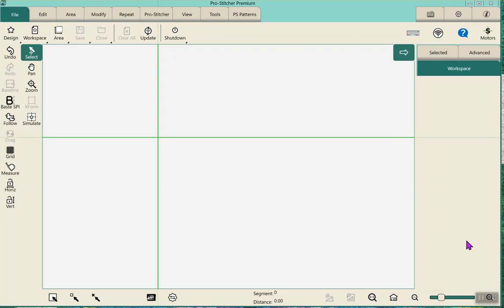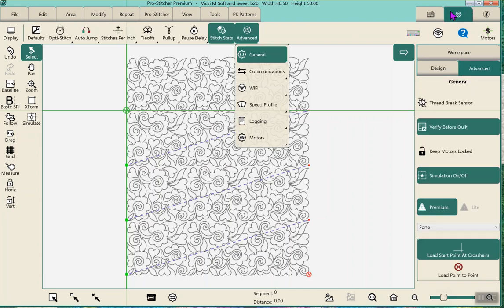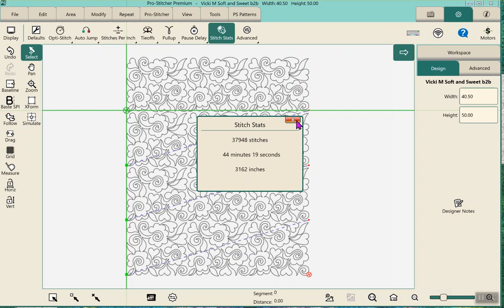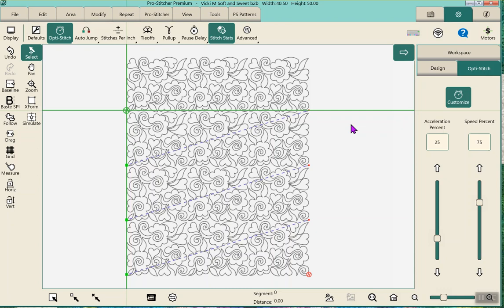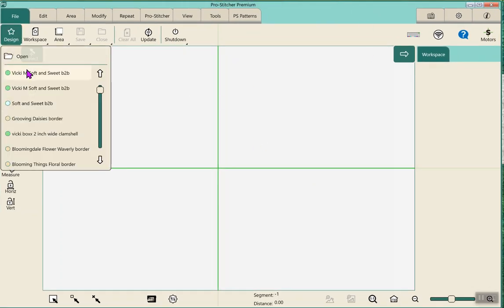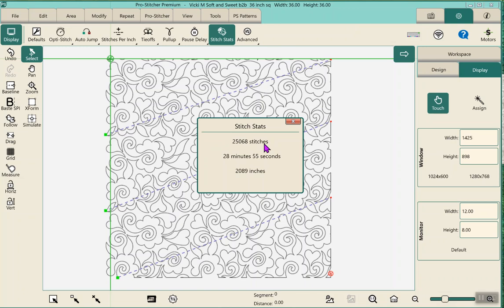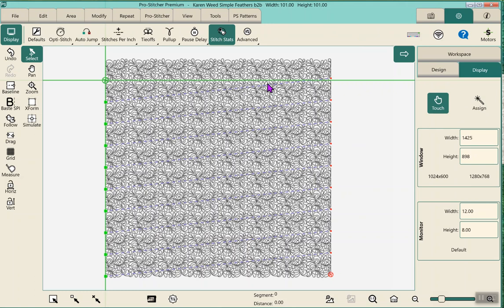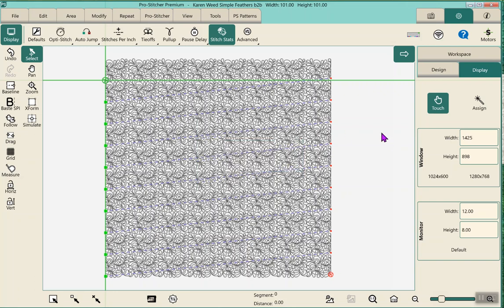Stitch stats revisited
More info on stitch stats